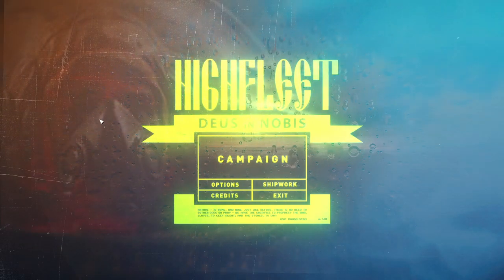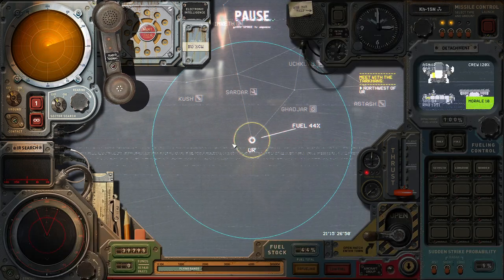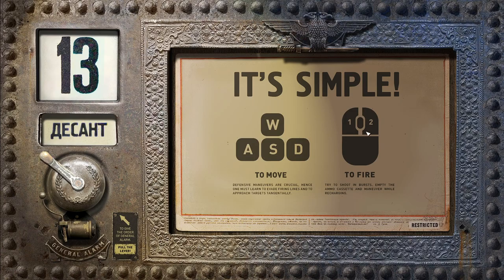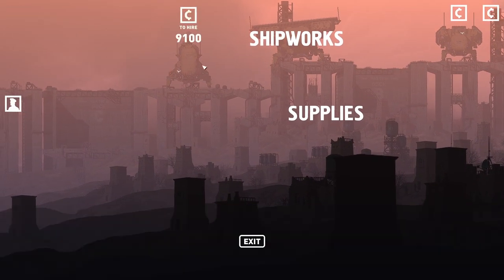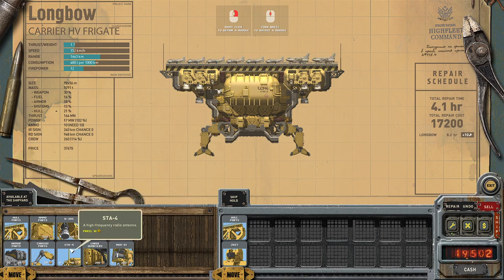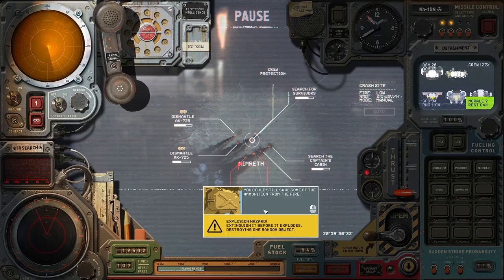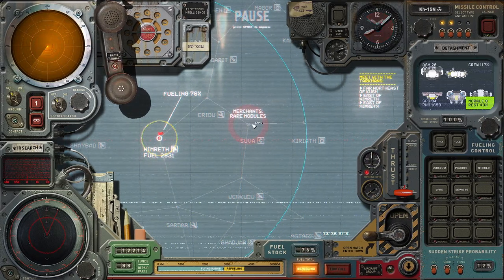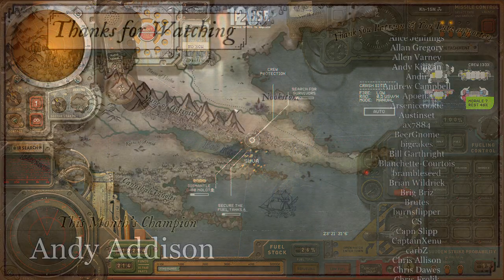Highfleet - (Microprose Fleet Managing Strategy Game)